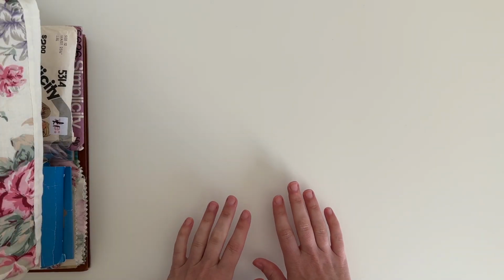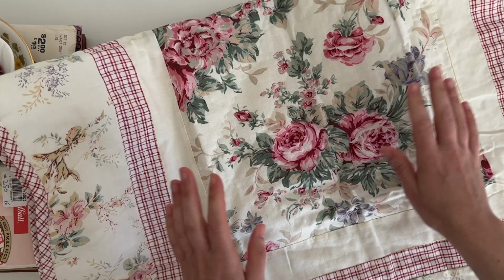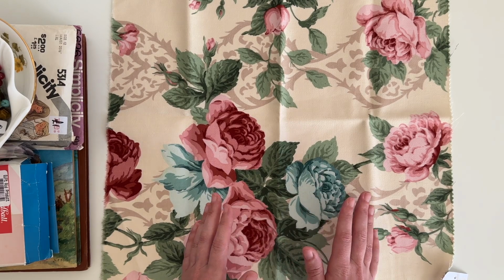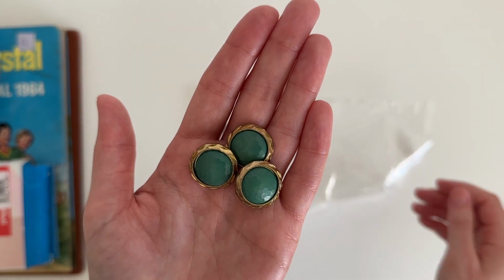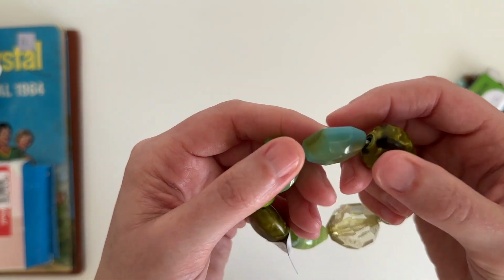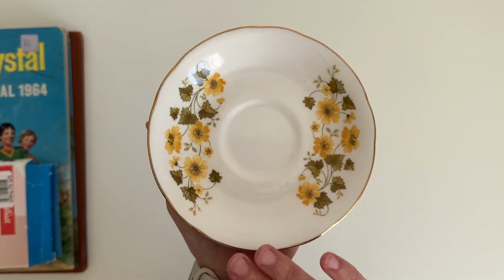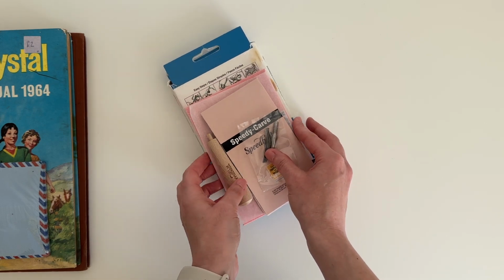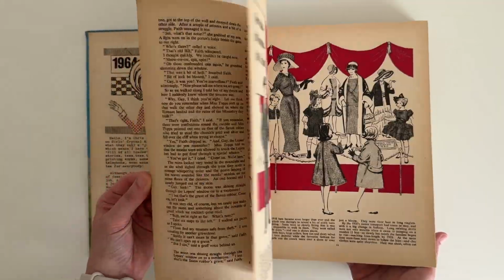Thrift Store Haul | Junk Journal & Craft Supplies | Vintage Books 04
Join me as I share all the junk journal and craft supplies I thrifted in the last few weeks. Emma xx

⊹ tags / keywords: thrift store haul, thrifting, thrift with me, thrifted finds, vintage finds, vintage paper, vintage ephemera, journal ephemera, journal supplies, craft supplies, charity shop haul, secondhand shopping, junk journaling, junk journal, journal inspiration ⊹